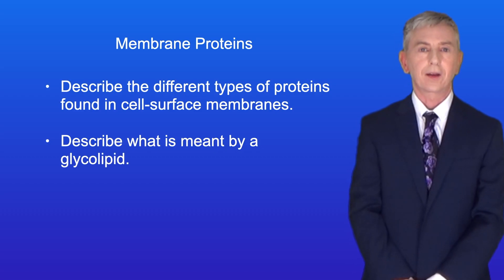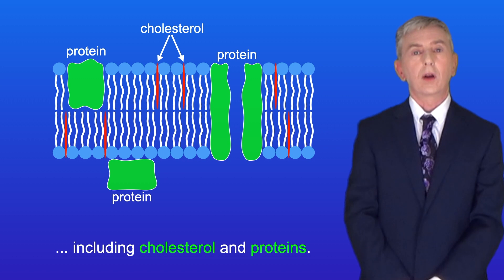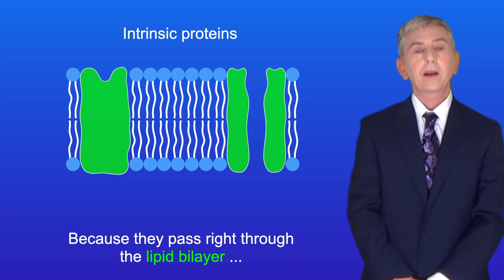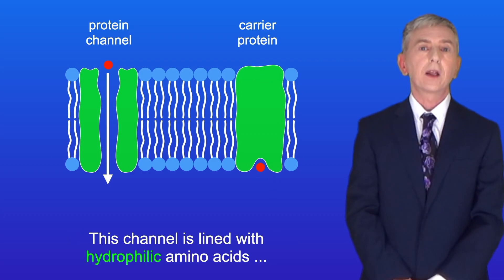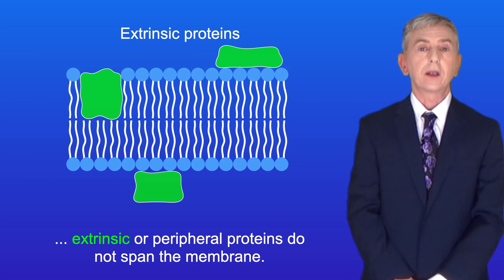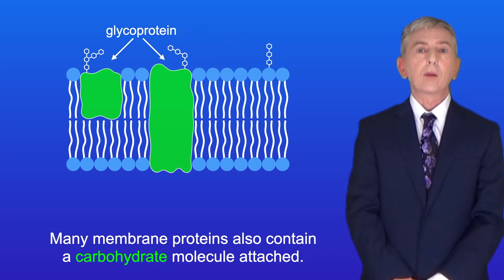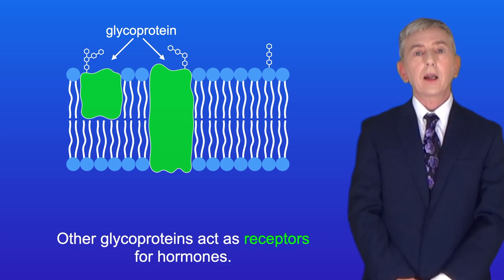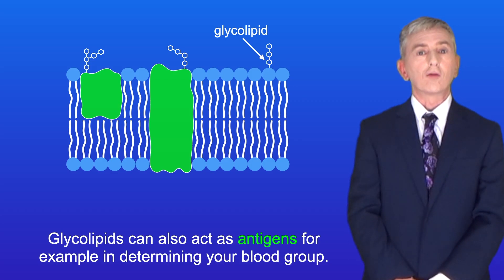A Level Biology Revision "Membrane Proteins"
In this video, we look at the proteins that we find in cell membranes. First we explore intrinsic or integral membrane proteins, looking at the example of protein channels and carrier proteins. We then explore what is meant by extrinsic or peripheral membrane proteins. Finally, we look at glycoproteins and glycolipids.